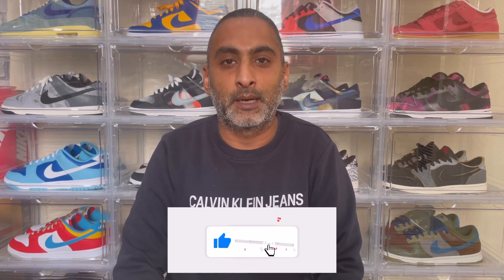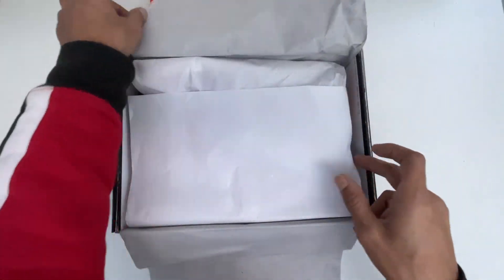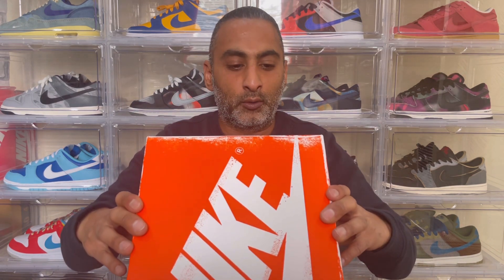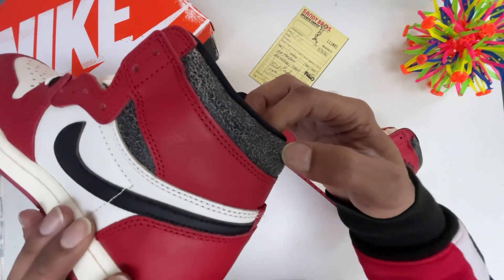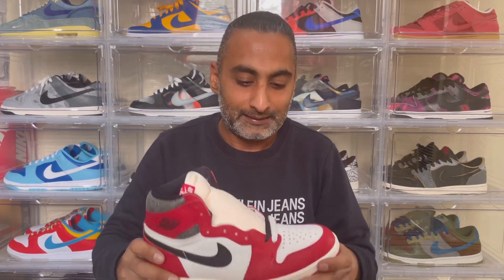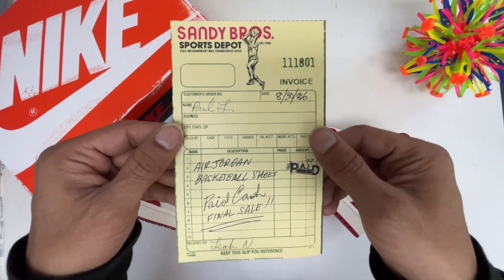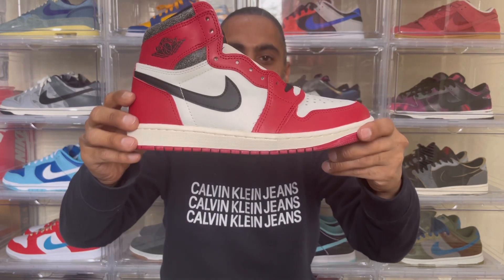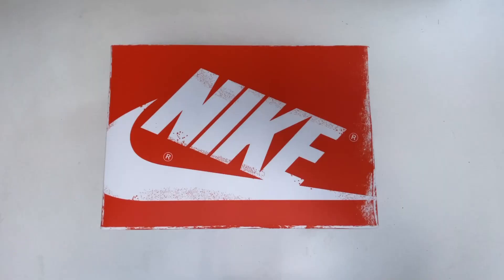BUYING JORDANS 2023 | AIR JORDAN 1 HIGH "LOST & FOUND" | REVIEW | PART 1: REWIND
Welcome back to the channel: @swoosh1sh

This is PART 1 of REWIND…So I have decided to start a SERIES of UNBOXING & REVIEWS to show what were my most recent pickups going back FROM NOVEMBER 2023.

Product purchase link:
Air Jordan 1 Retro High OG Lost and Found Trainers DZ5485 612 Size 7 UK

Air Jordan
Jordan 1 High
Air Jordan 1 Retro High OG
Air Jordan 1 High OG
retro shoe reviews
top 10 sneakers
sneaker shopping
sneakerhead
Unboxing sneakers
streetwear
hyped sneakers
sneakerheads be like